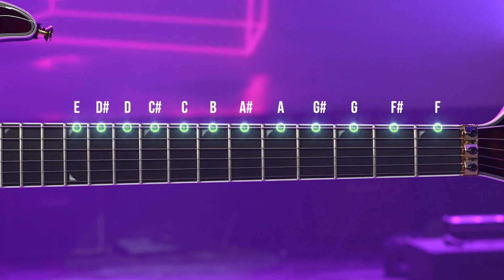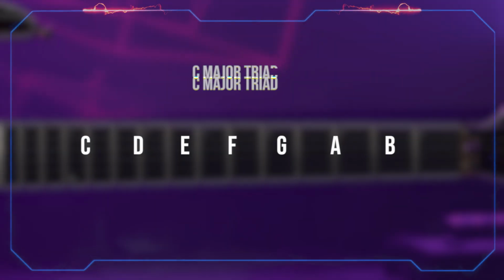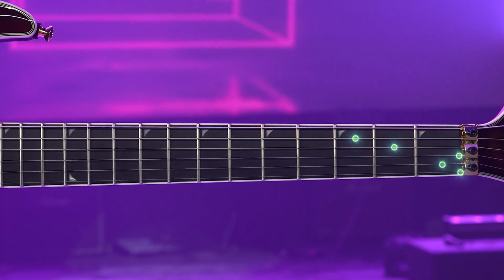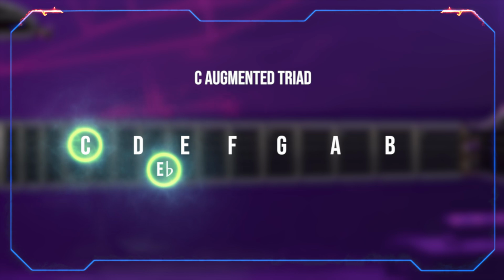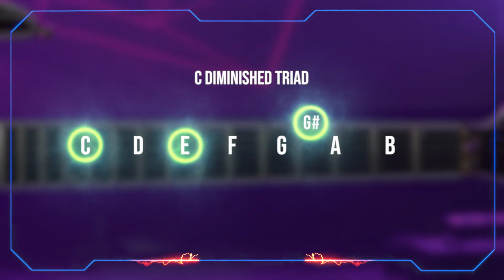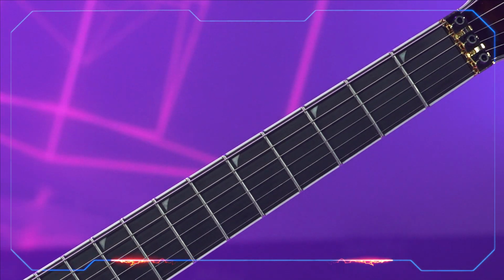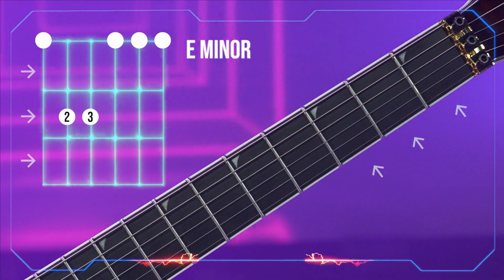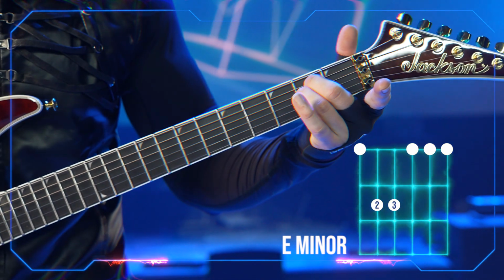Struggling with OPEN CHORDS on Guitar? Not anymore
👈 Take the Challenge at RiffScape (Free)! Earn 10XP!
-- Welcome to RiffScape's very FIRST video! In today's challenge video, you're tasked with learning open chords at a beginner level. Then, head on over to RiffScape to record YOUR performance using the backing track associated with the performance at 5:29.

0:00 - Intro
0:39 - Music Theory of Open Chords
2:32 - Technique
4:18 - Chord Progression
5:29 - The Performance
8:22 - Submitting Your Performance